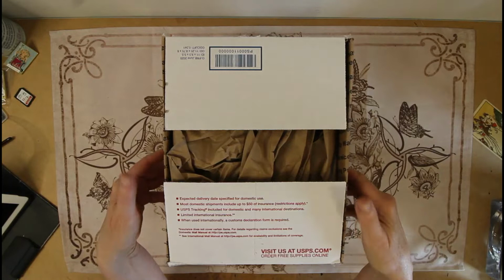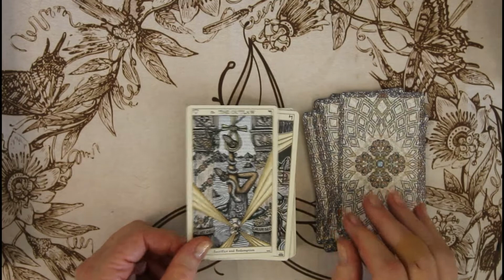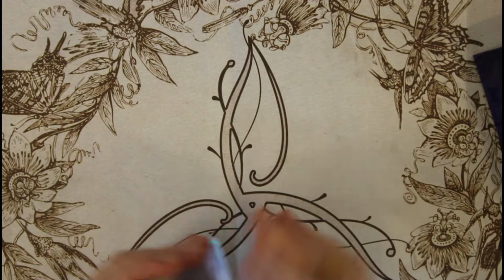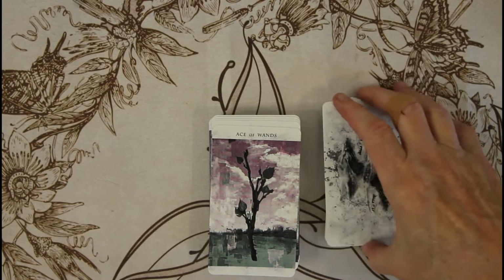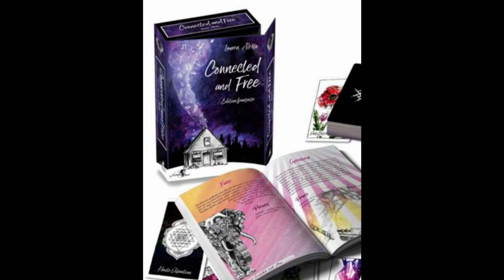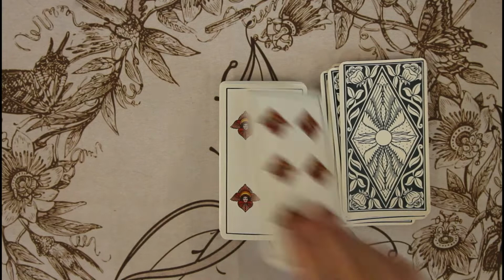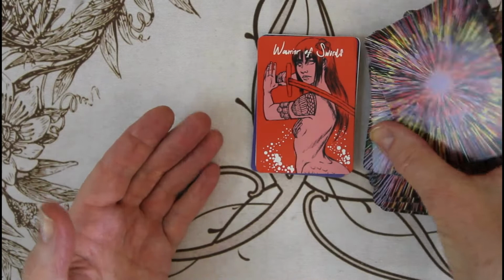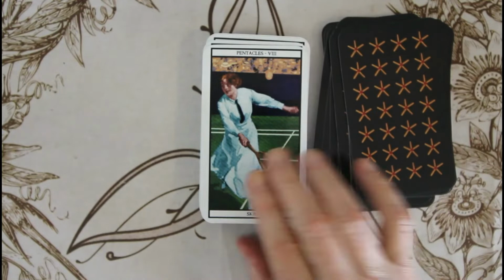My unicorndecks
The links provided are to the best of my knowledge official and legitimate sites for purchase.
Beware of counterfeits!  If it is too good to be true, it's probably a fake.

Connected and Free Oracle

OOP Decks
Spirt Keepers Revelations Ed.
The Celtic Oracle
Botan Tarot
Ethereal Visions Luna Ed.
Healing Waves Tarot
Darkness of Light
Blood Moon Tarot
The Lost Forest Tarot
Yokai Yochi
The Angels Tarot
Rumi Tarot
The Stunning Tarot